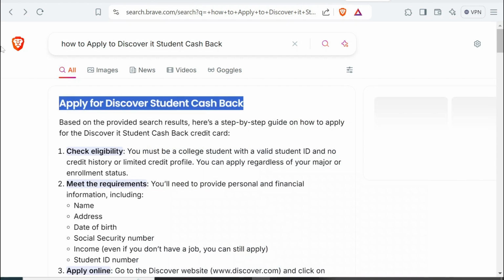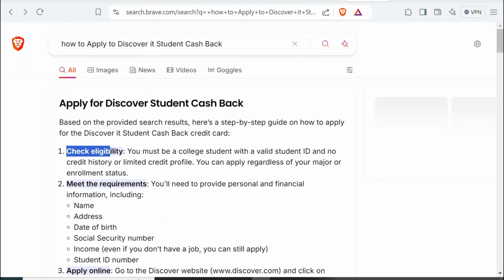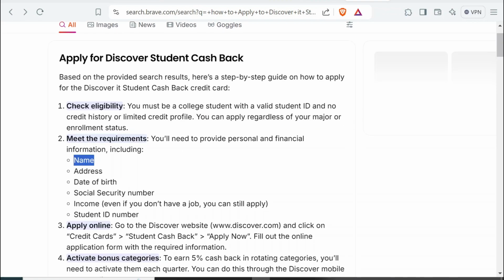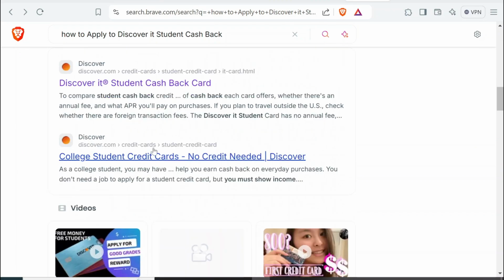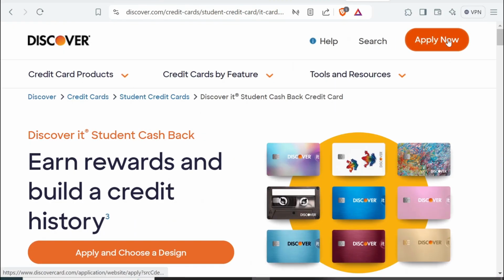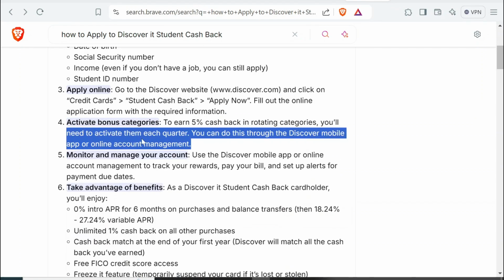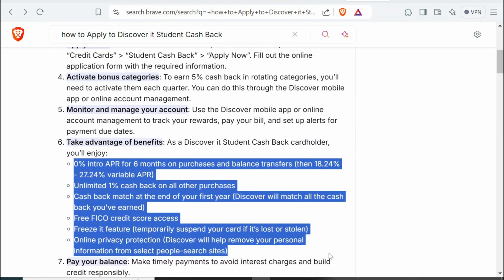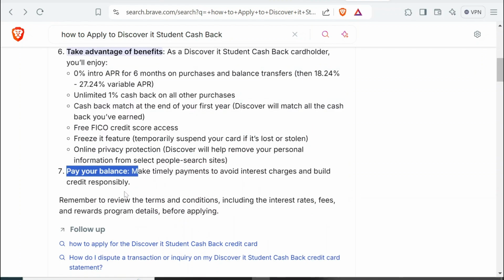How to Apply to Discover it Student Cash Back 2024 (BEST METHOD)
In this video, I’ll show you the best method to apply for the Discover it Student Cash Back credit card in 2024! Whether you’re a student looking to build credit or earn rewards, this step-by-step guide will walk you through the application process quickly and efficiently.